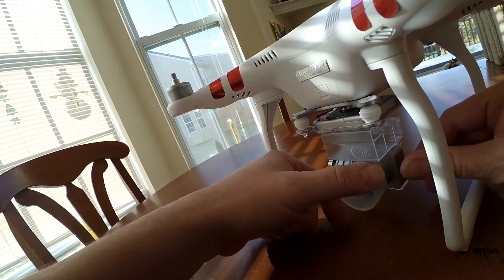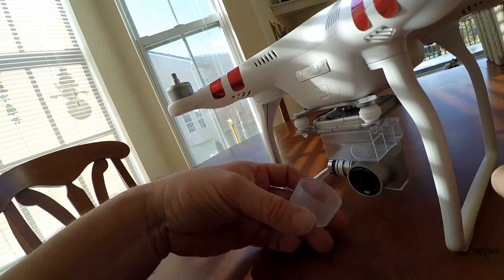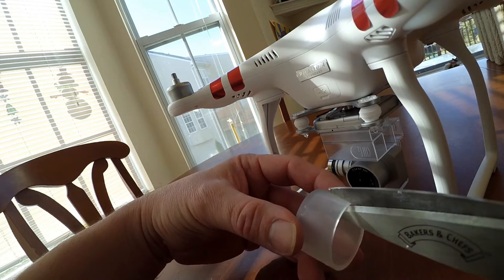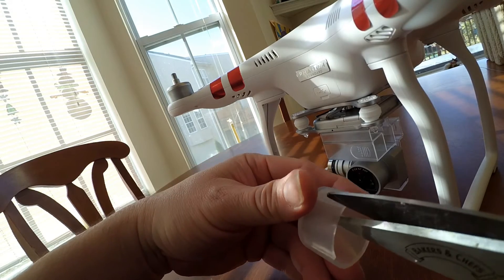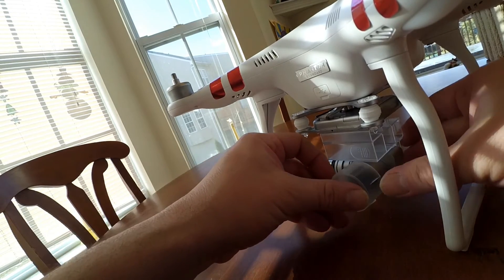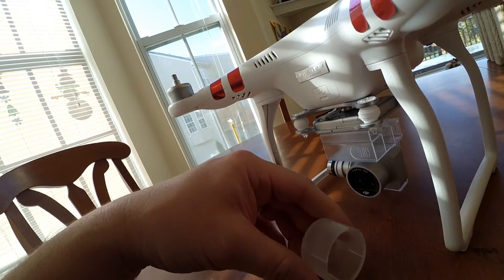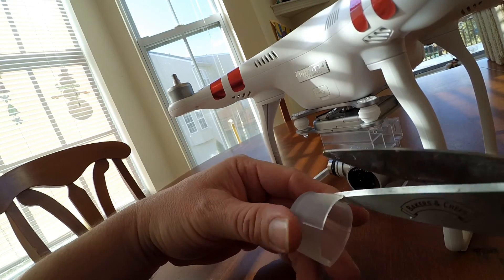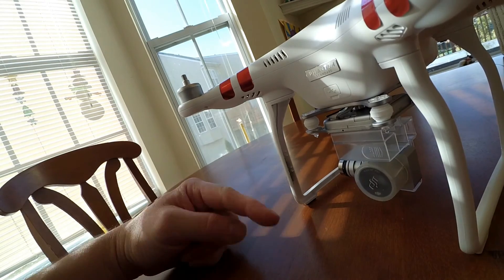How to Fix a Tight Drone Lens Cap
The DJI lens cap is very tight on the camera. Before buying a new lens cap, try this first:
DJI Phantom 3 is at Amazon.